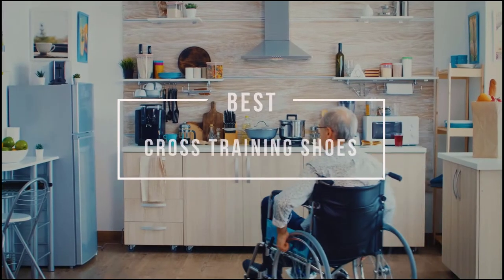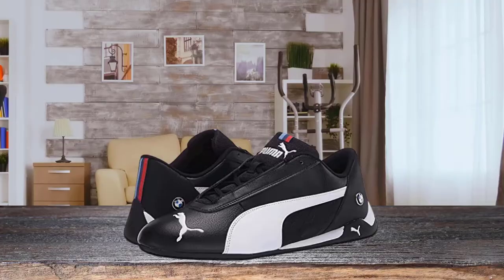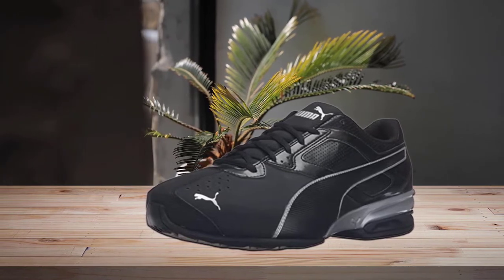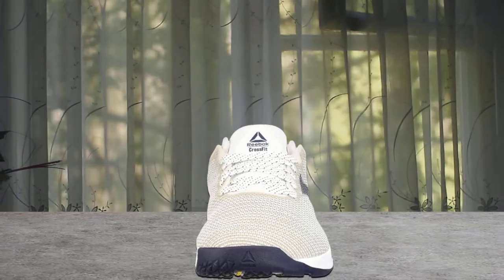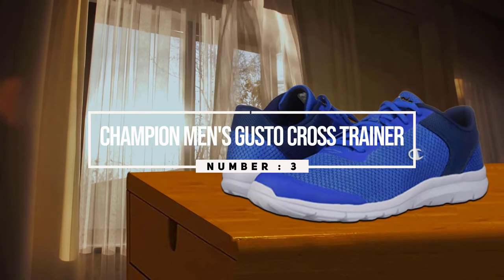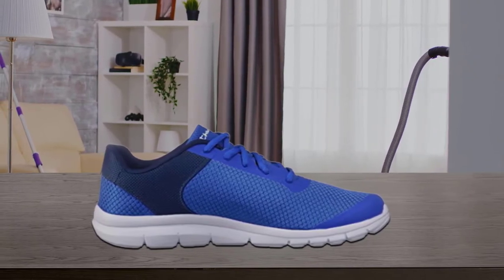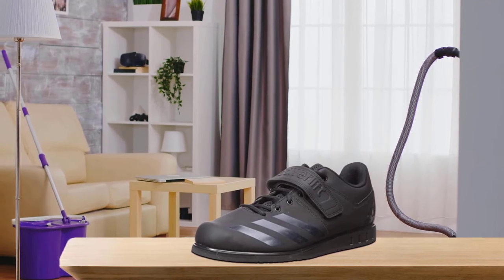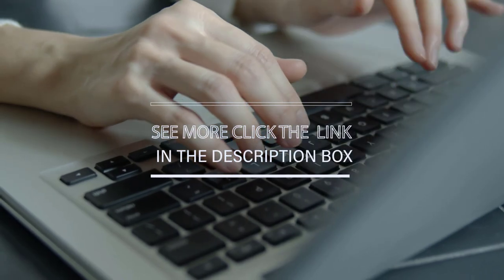Top 4 Best Cross Training Shoes for Women/Men/Wide Feet/Flat Feet/High Arches/Running [Review 2023]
Best Cross Training Shoes featured in this Video:
NO.1. PUMA Tazon 6 Fade Cross-Trainer Shoe
NO.2. Reebok Men's Nano 9 Cross Trainer
NO.3. Champion Men's Gusto Cross Trainer
NO.4. adidas Men's Powerlift.3.1 Cross Trainer

What Is The best cross-training shoes?
Cross-training shoes are a hybrid of several different types of athletic footwear. They may have the heel cushioning of a running shoe, the lateral stability of a tennis shoe or basketball sneaker, and the forefoot cushioning of a volleyball shoe. They may be made of all leather-type materials or may have flexible materials like a running shoe around the toe or sides.

What are the best cross-training shoes?
We strive to review as many products as we can, read real-time reviews, and made our own ranking. We welcome all your comments.

best_cross-training_shoes, Reebok_Men's_Nano_Cross_Trainer, Champion_Men's_Gusto_Cross_Trainer.